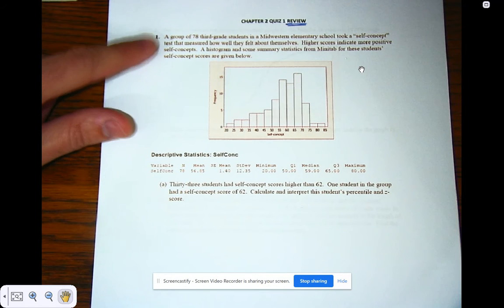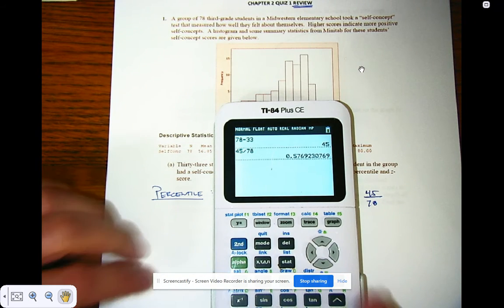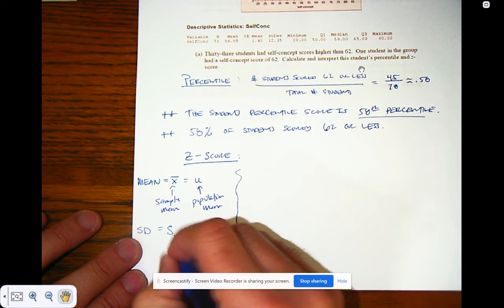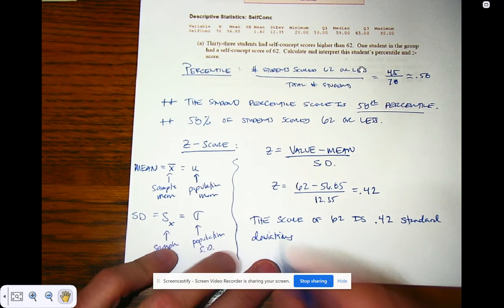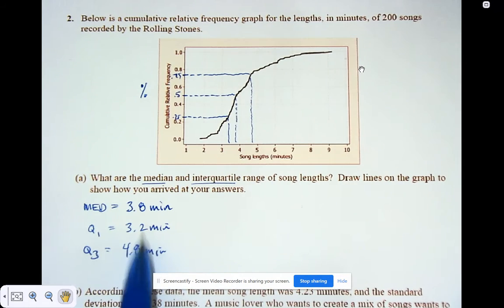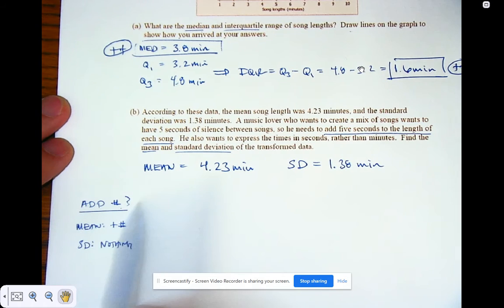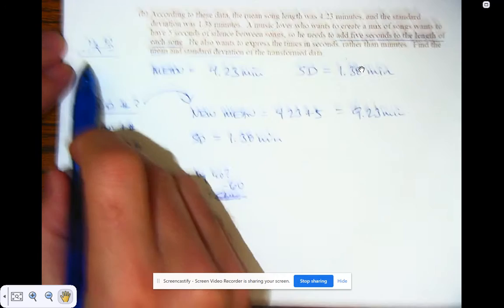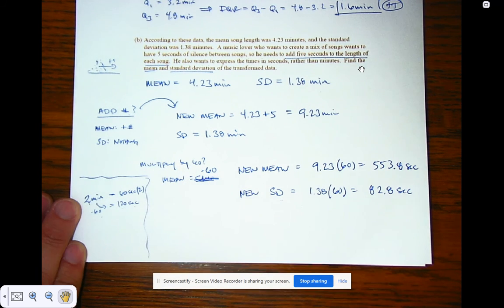STATS IC CH 2 QUIZ 1 REVIEW